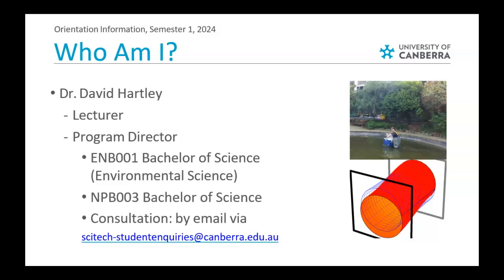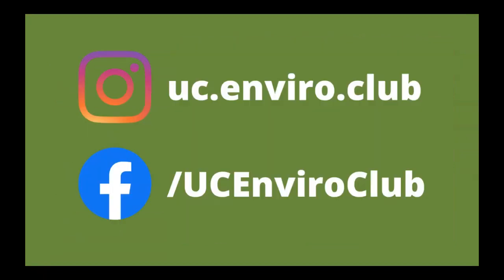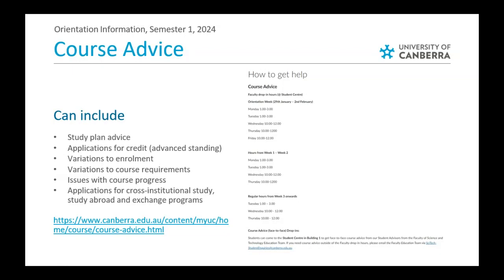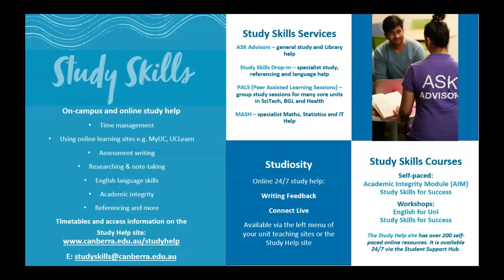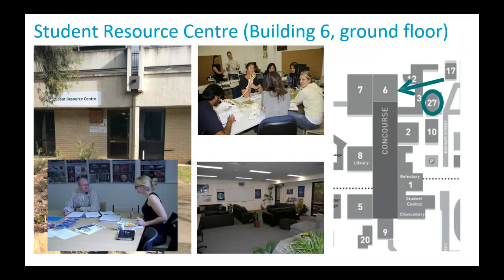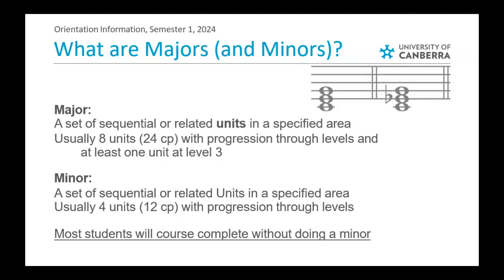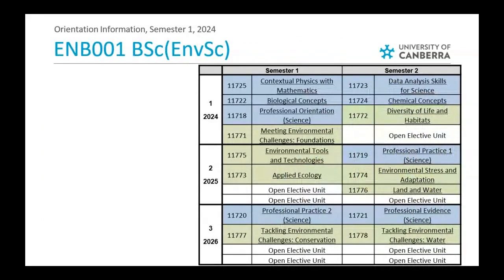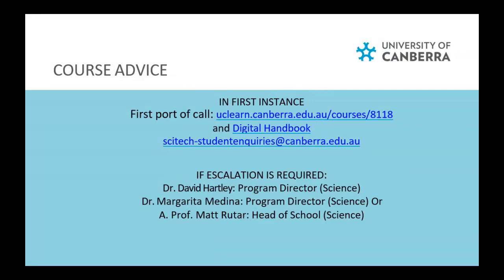Orientation S1 24 Bachelor of (Environmental) Science and Bachelor of Science Course Info Session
Recording of the course info session conducted on the 31 January 2024 Semester 1 commencing students studying

ENB001 Bachelor of Science (Environmental)
NPB003 Bachelor of Science